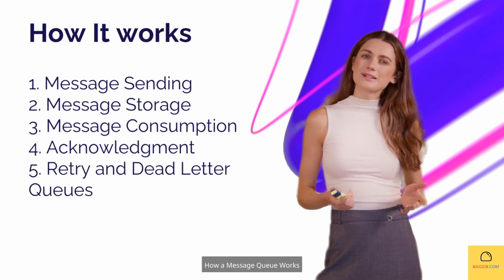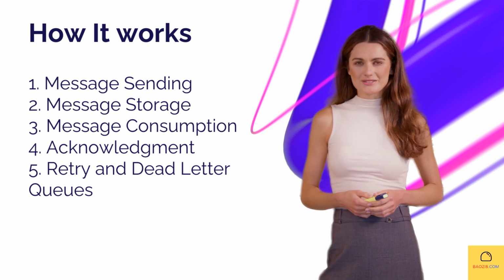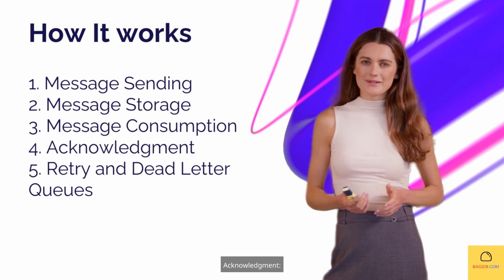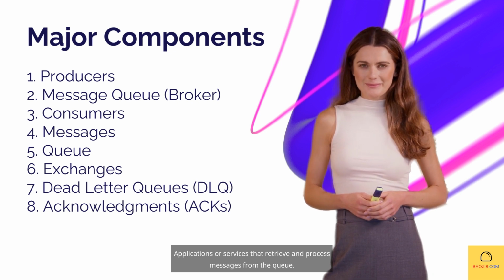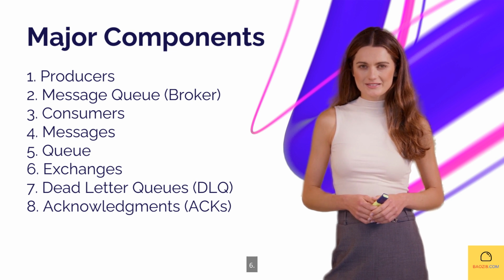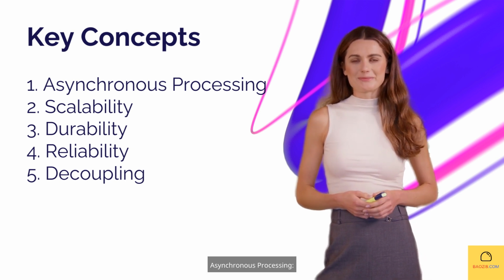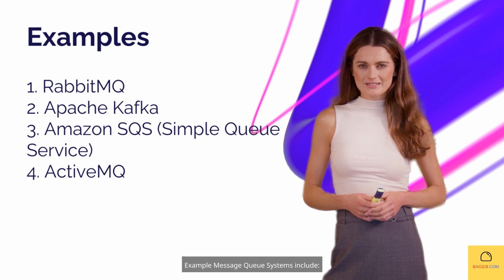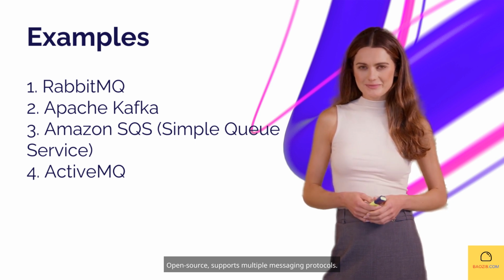AI Teaching System Design - Foundations (Message Queue)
A message queue is a system that facilitates asynchronous communication between different parts of an application, allowing them to send and receive messages without being tightly coupled. This makes applications more scalable, fault-tolerant, and easier to maintain.

For more tech interview materials, please go to our website at baozi8.com